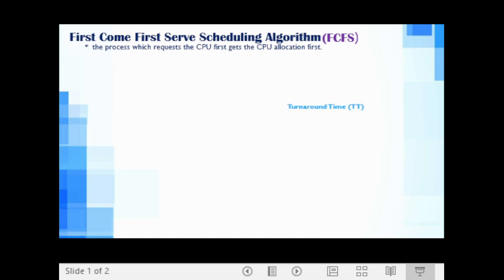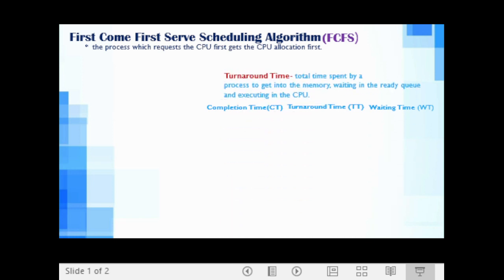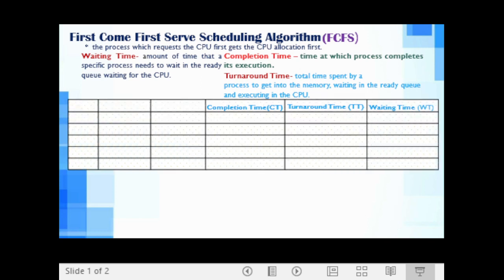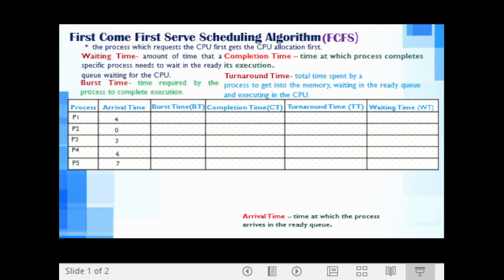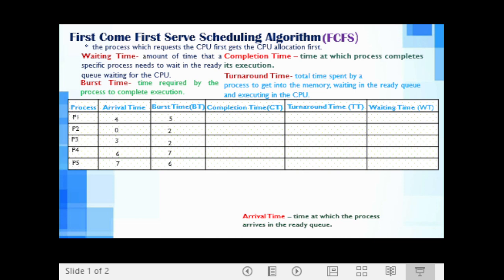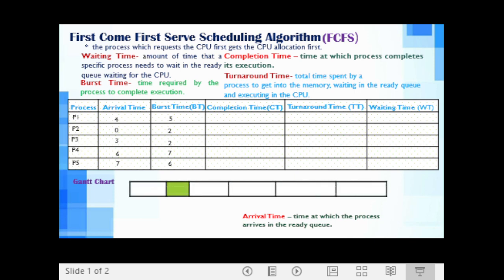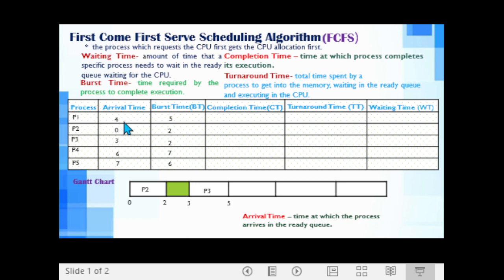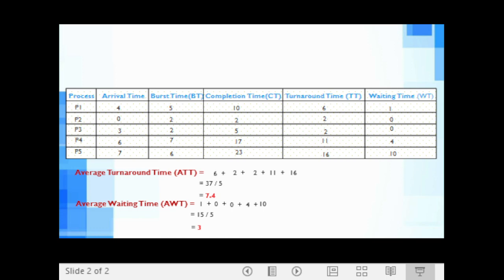First Come First Serve(FCFS) CPU Scheduling Algorithm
This video explains how to compute the Average Turnaround Time and Average Waiting Time using FCFS Scheduling Algorithm.